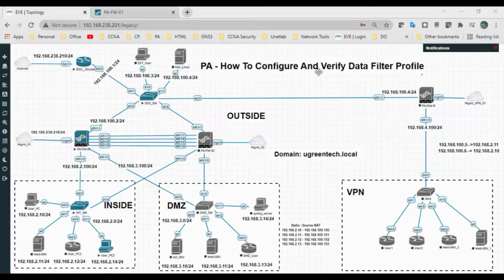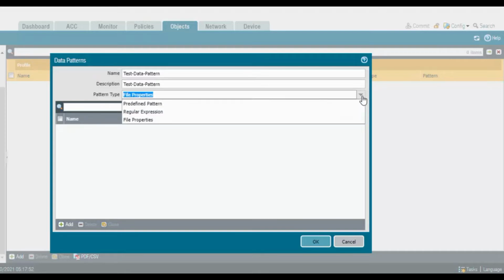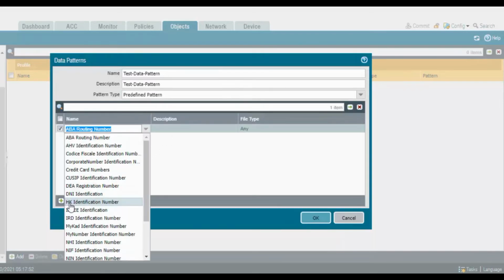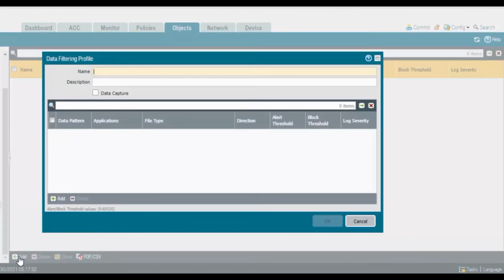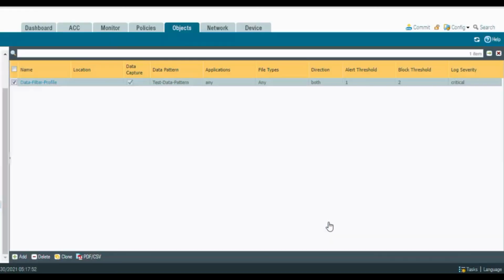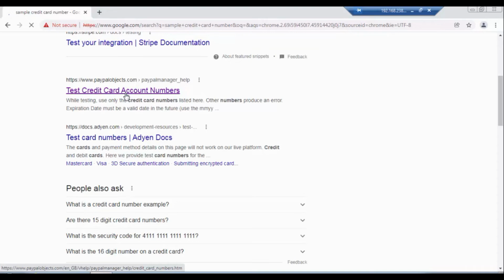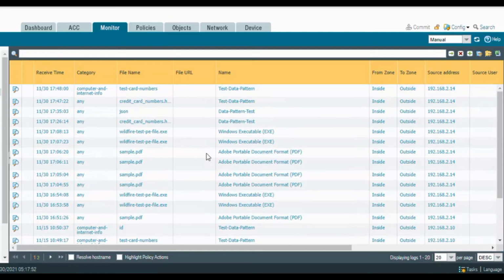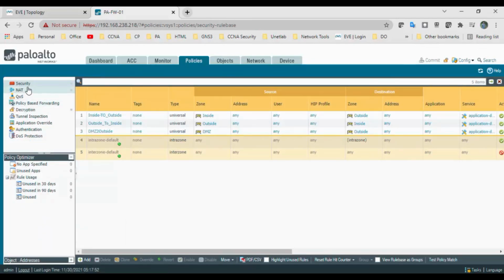PA - How To Configure And Verify Data Filter Profile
1.Identifies and blocks transfers of specific data pattern found in the network traffic.
2.Enables to detect sensitive information such as credit card or social security numbers.
3.Data Filtering enable to detect sensitive info such as the internal corporate documents.
4.Data Filtering Profile prevent the sensitive information from leaving a secure network.
5.Also allows to filter on key words, such as sensitive project name or word confidential.

To Create Data Patter object
Select Objects -- Custom Objects -- Data Patterns

To Create Data Filter Profile object
Objects -- Security Profiles -- Data Filtering

Predefined Pattern: Predefined data patterns to scan for certain types of information in files, for
example, for credit card numbers or social security numbers.
Regular Expression: Add a custom data pattern. Give the pattern a descriptive Name, set the File
Type you want to scan for the data pattern, and enter the regular expression that defines the Data Pattern.
File Properties : Build a data pattern to scan for file properties and the associated values. For
example, Add a data pattern to filter for Microsoft Word documents and PDFs where the document title includes words “sensitive”, or “confidential”

Alert Threshold: Specify the number if times the data pattern must be detected in a file to trigger an alert.
Block Threshold: Block files that cintain at least this many instances of the data patter.